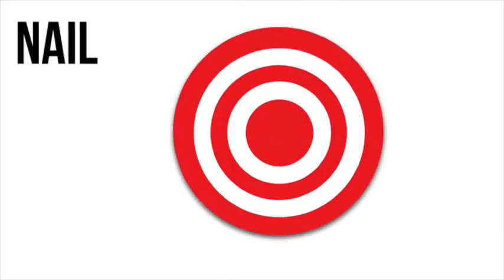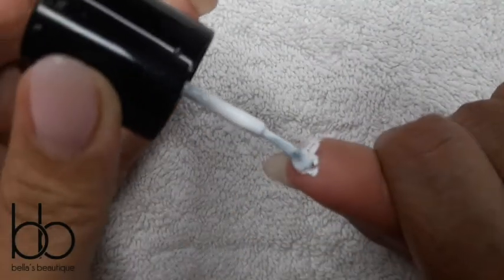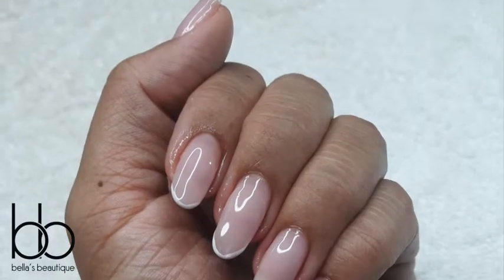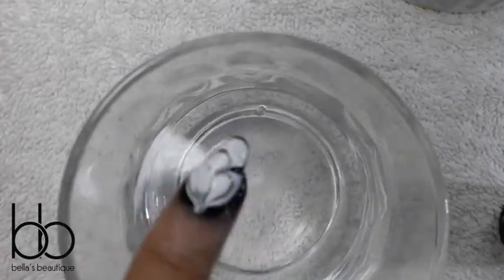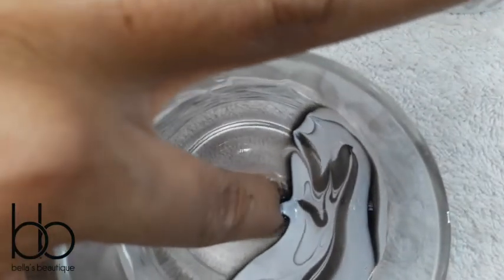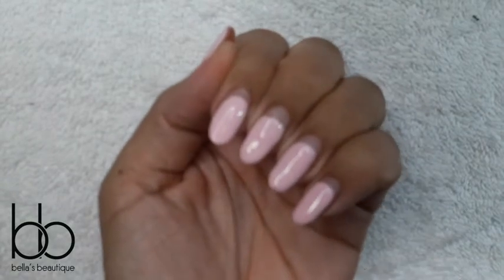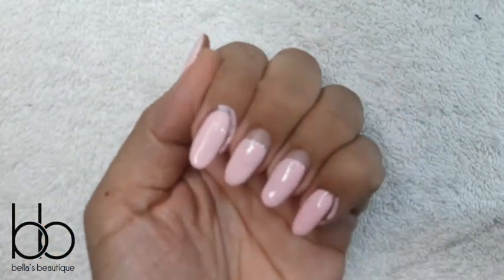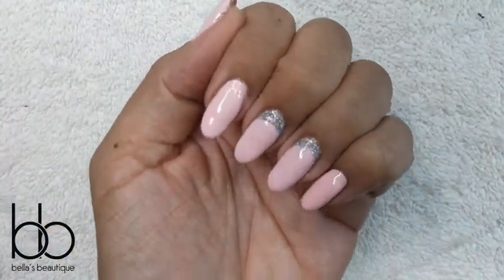Nail Hacks With Bella🔥🔥💅🏽 🔥🔥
In this video I tackle 3 popular nail hacks and based on how well they turn out or how practical they are, determine if they're a 🔥💅🏽 HITor a 👎🏽💅🏽  MISS.
I hope this inspires you to try them on your own!